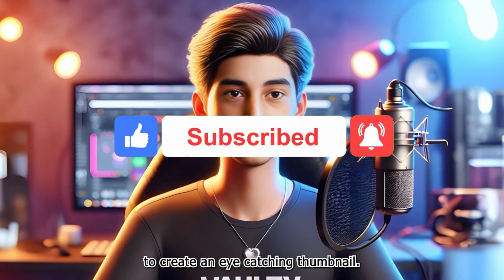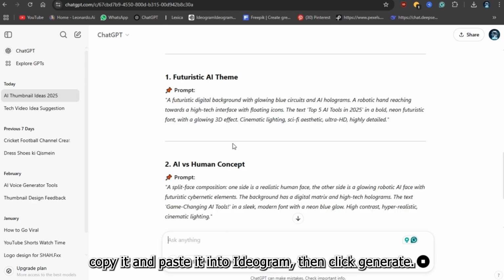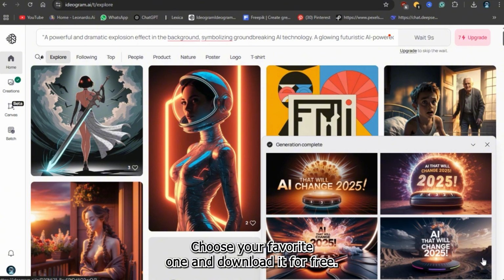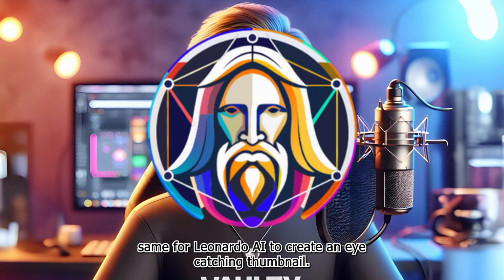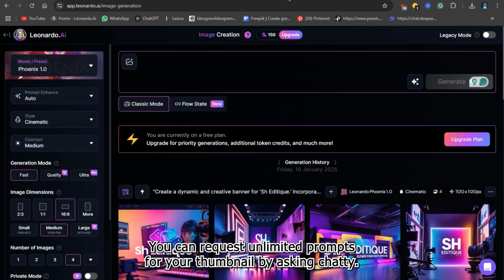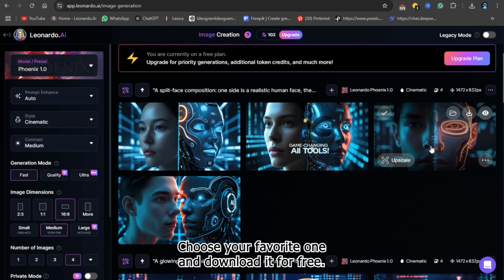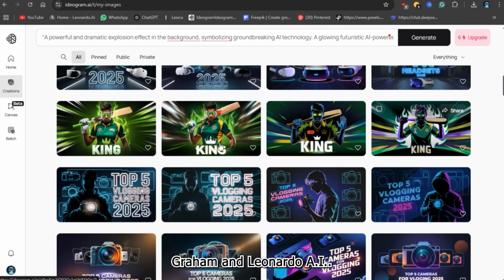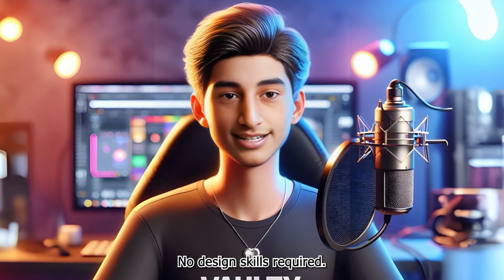How to Create YouTube Thumbnails Using AI in 2024!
Want to create high-quality YouTube thumbnails in seconds without any design skills? In this video, we’ll show you how to generate stunning thumbnails using AI, featuring two of the best AI tools: Leonardo AI and Ideogram AI! 🚀

These AI-powered thumbnail generators can help you boost your CTR (Click-Through Rate) and make your videos stand out in YouTube search results. Whether you're a beginner or a pro, these tools will save you time and effort while delivering professional results!

🔹 What You’ll Learn in This Video:
✅ How to use Leonardo AI for high-quality, artistic thumbnails
✅ How to generate eye-catching YouTube thumbnails with Ideogram AI
✅ Best AI thumbnail design tips for higher engagement & views
✅ Free vs. paid features of these AI tools

📌 Try Leonardo AI here ➡ [Insert Link]
📌 Try Ideogram AI here ➡ [Insert Link]